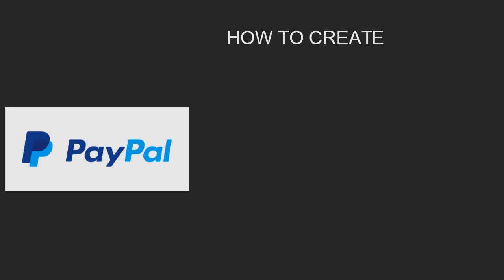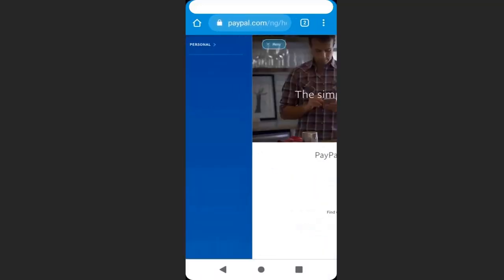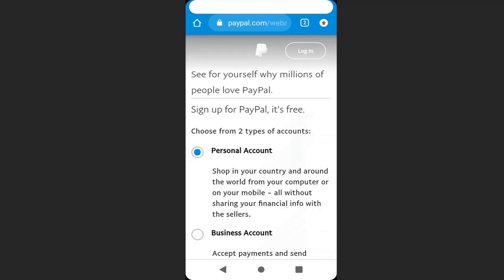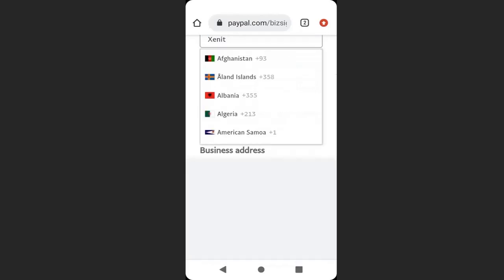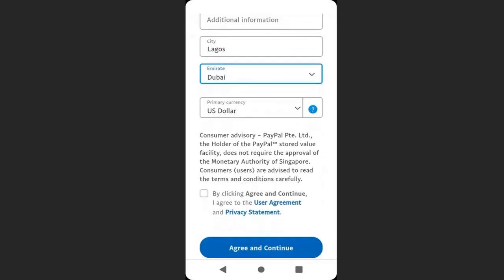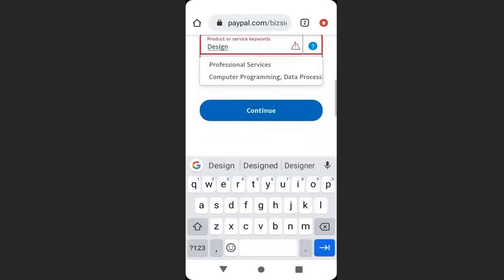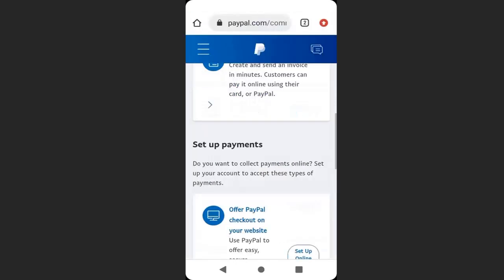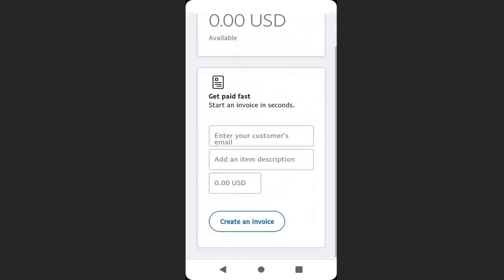How to create Paypal account from Nigeria with Mobile phone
In this video i showed how to create a working paypal account from Nigeria without error.
This account will allow you to carry out international payment transactions to different countries including the United states and Europe.
This 5 minutes video will show you how to pay and get paid through Paypal.

In Xenitly, We teach business owners how to create websites with their mobile phones.

Create stunning e-commerce website and manage their products with WordPress.
You will learn how to integrate payment gateways like PayPal, Paystack and Payoneer.

You will also learn how to create blog websites.